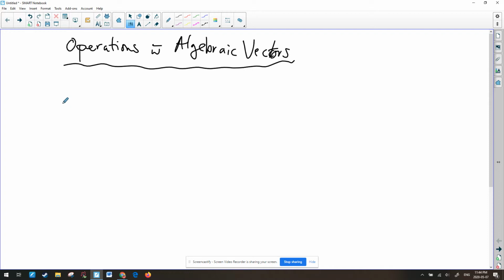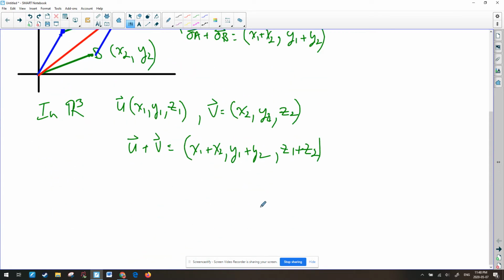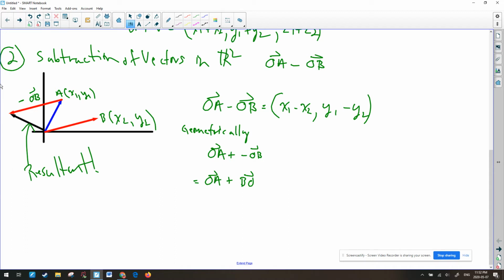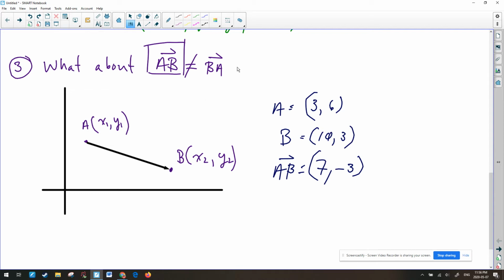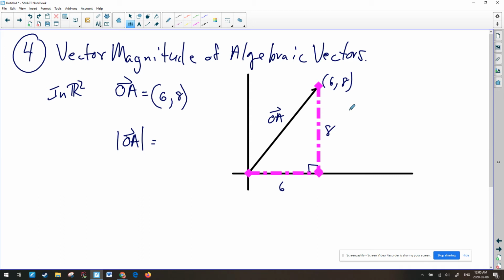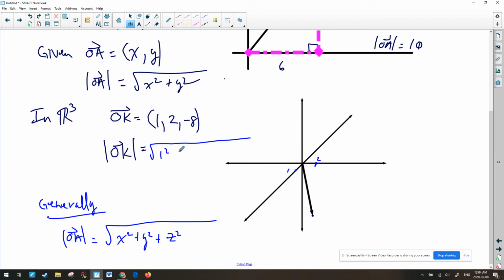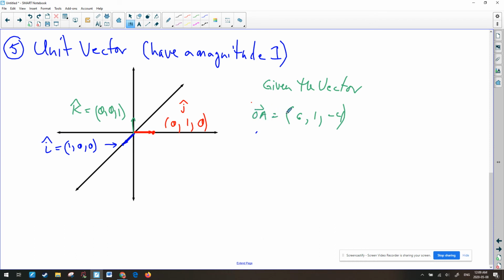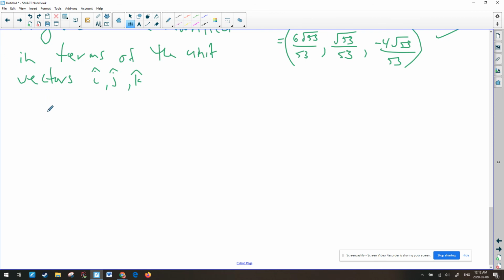MCV4U Vectors Day 4